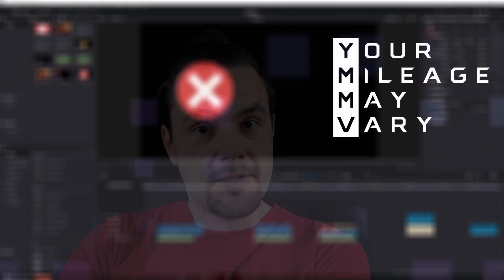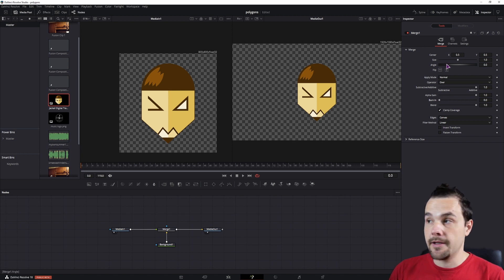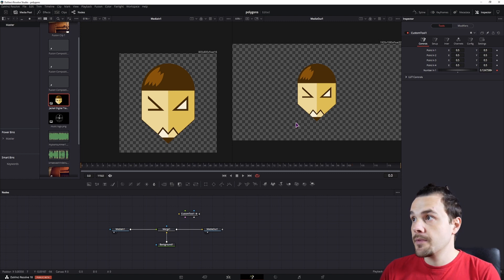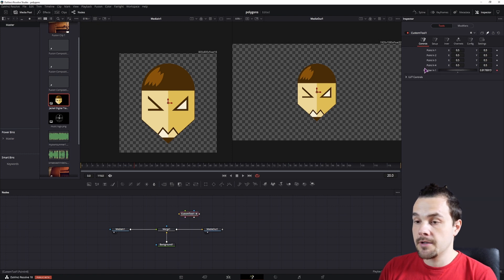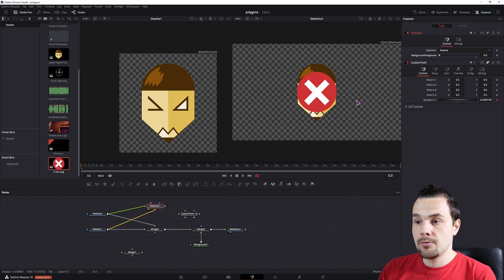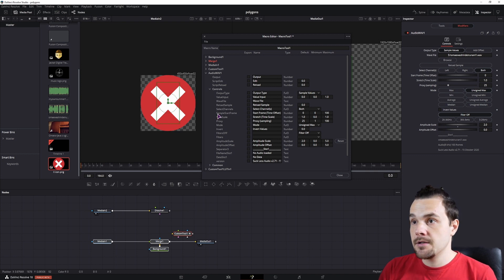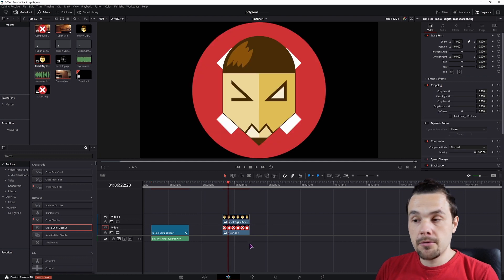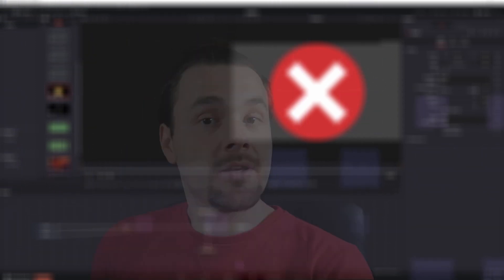Change Clip Transparency Using Audio Davinci Resolve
In this video we look at 2 ways how to change the transparency of an image or a video clip using audio as a source in DaVinci Resolve. The first method is to simply use an expression to change the blend option of a merge node, and the second one is to switch between 2 clips using a disolve node.

But to make all this actually work you need to install reactor, and then you can install any community plugin that you want, for this tutorial you need to install the We Suck Less Audio plugin.

SHARING
COMMENTING

Timestamps
0:00 Intro
0:17 Make a fusion composition
0:28 How you’ll apply the effect to clips
0:45 Making the effect composition
2:13 Reactor link in description
2:19 Install We Suck Less Audio file modifier plugin
2:43 Using the Audio Waveform plugin
3:37 Connect the audio wave file to blend
5:00 Result using 1st method
5:43 Switch between 2 clips using audio as a trigger
7:18 Result using 2nd method
7:46 Making a template macro
9:50 How to use the created macro
11:34 Outro & Subscribe